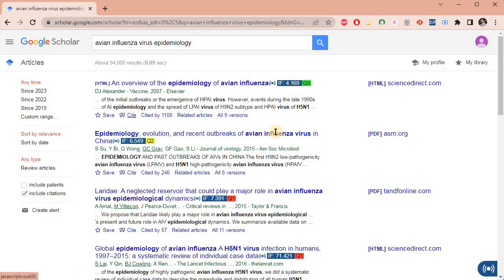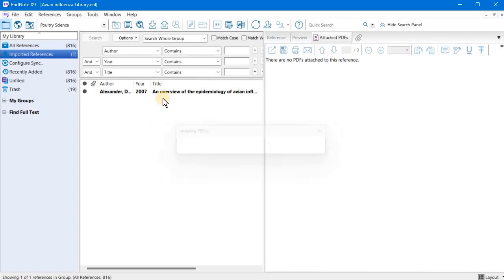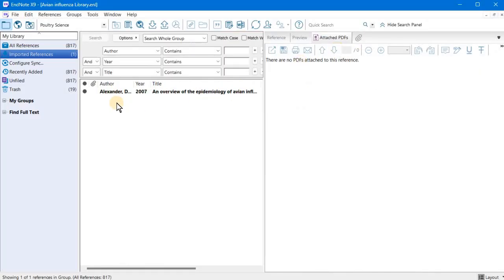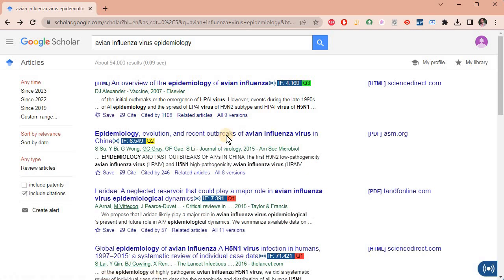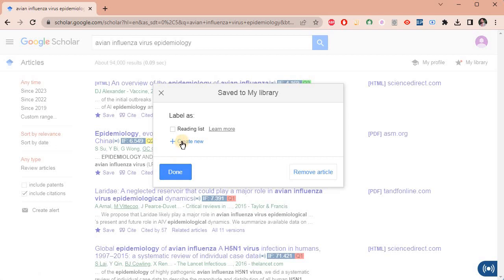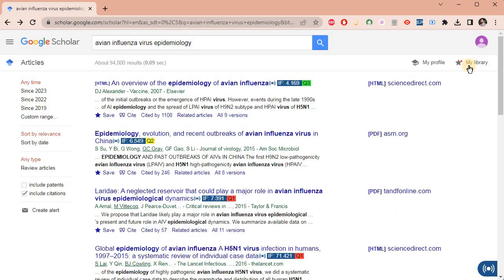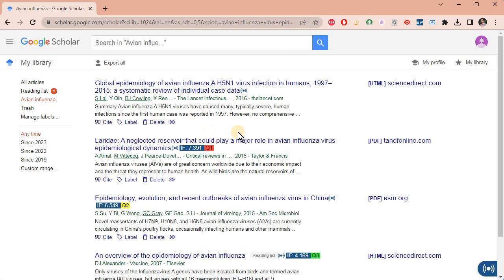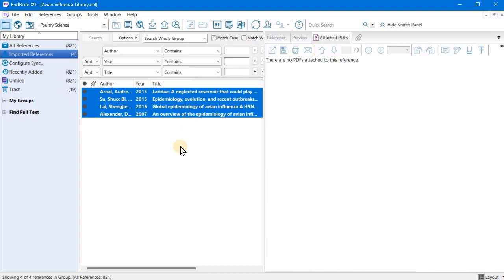How to Download the References from Google Scholar || EndNote Tutorial # 2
How to Download the References from Google Scholar || Tutorial #  2

1. Learn how to easily download references from Google Scholar with this comprehensive tutorial.
2. This step-by-step guide will walk you through the process of saving references for your research or academic work.
3. Discover the best practices for organizing and managing your citations efficiently using Google Scholar.
4. Enhance your productivity and streamline your workflow by mastering the art of downloading references from this powerful academic search engine.